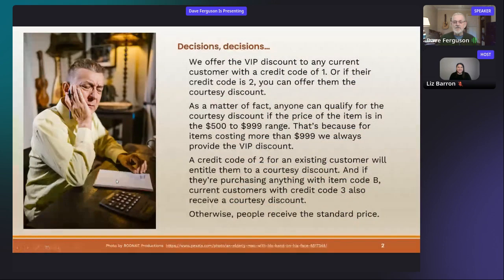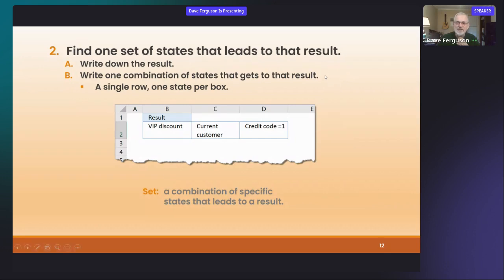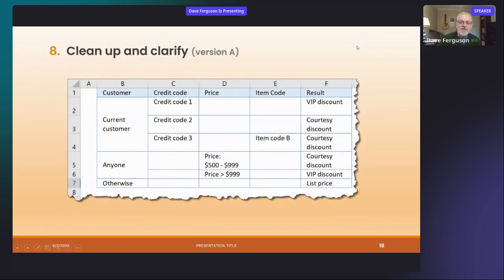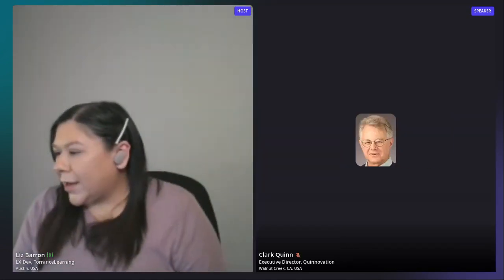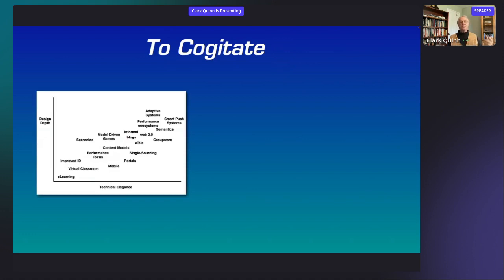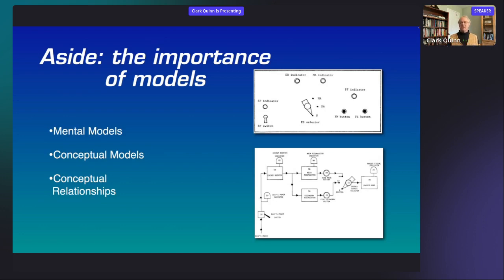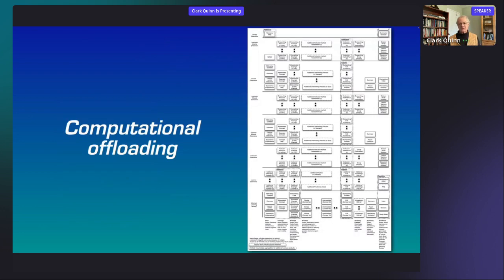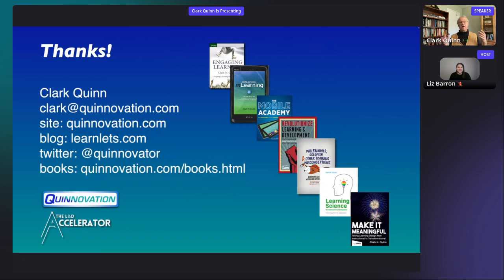L&D Life Hacks Set 2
Dave Ferguson, Broad Cove Consulting

Analyzing Decisions Better and Faster

Many work tasks involve decisions, often with multiple factors that get complex in a hurry. Maybe you've struggled to understand such a decision task that involves, say, age, income, housing profile, marital status, and more, when those factors produce 60 unique combinations leading to different outcomes.

As a group we'll wrestle with a similar detailed problem. You'll learn the key to corralling the possibilities. My decision grid approach will save hours of analysis (and arguments), gain the respect of subject-matter experts, and earn the gratitude of clients. And you can apply it to your own challenge the next day--and as a bonus, it not only jump-starts any training development, but also gives you the first draft of a job aid.

Clark Quinn, Quinnovation

Diagramming for cogitation and communication

Gathering information is one thing, processing and sharing it also need care. Diagramming is one way to make sense, making sense of the underlying relationships. Diagrams are also one of the best communicative tools, evidence suggests. However, making diagrams may seems challenging.

In this session, we'll look at how diagrams communicate, what your tools are, and how to build them. Add diagramming to your repertoire to both cogitate and communicate!